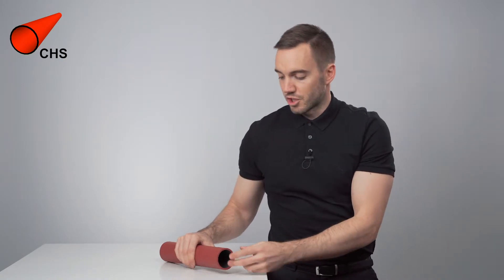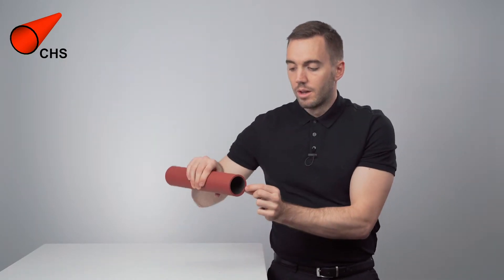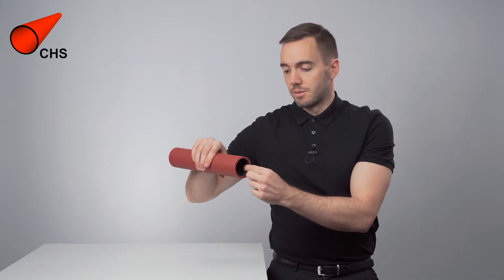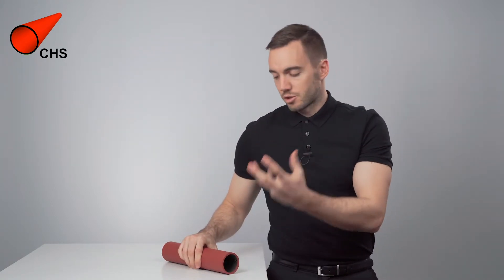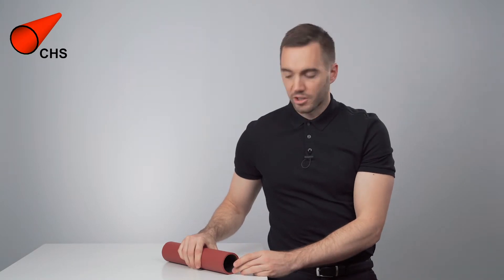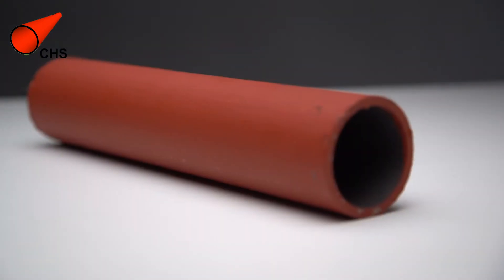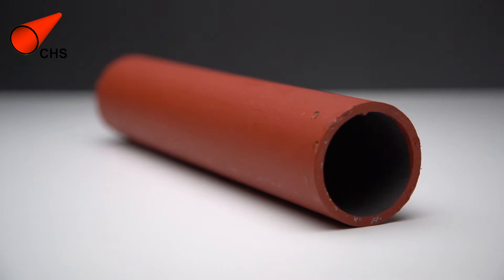What is an CHS?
Circular hollow sections are used as columns and braces in portal frames structures. An example is a 114.3 x 5 CHS, which has a diameter of 114.3 mm and the wall is 5 mm thick.